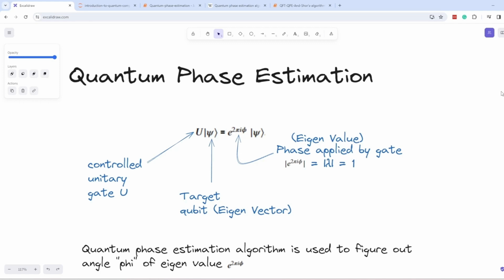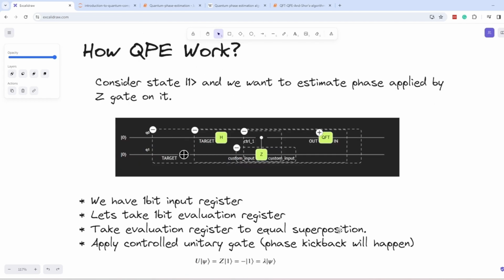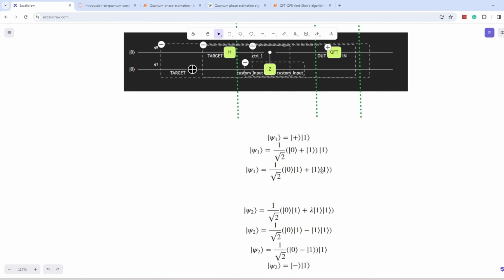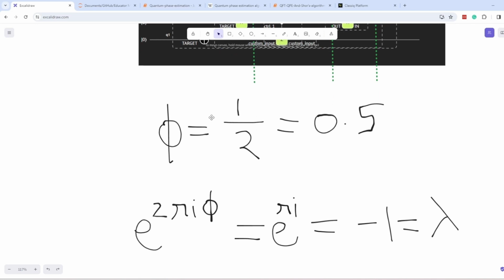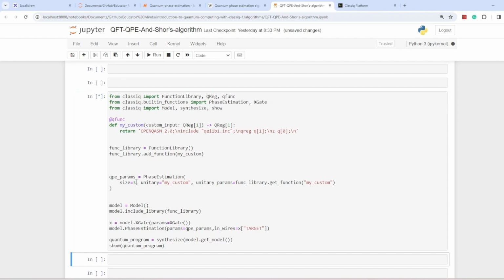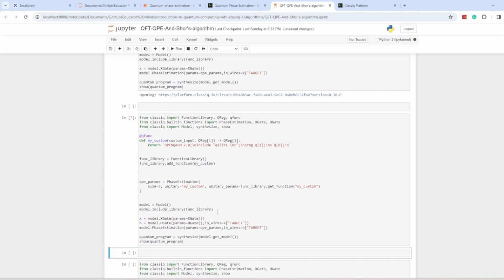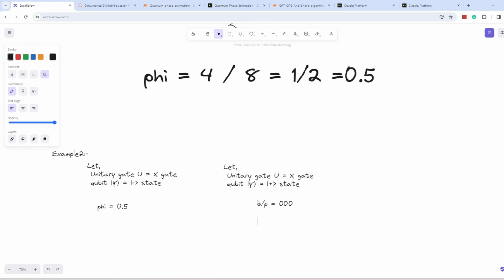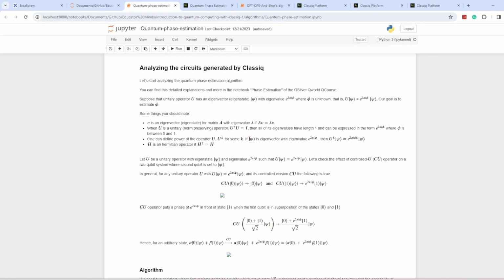Quantum Phase Estimation (QPE) Using Classiq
When unitary operator U is applied to the eigenvector |𝜓⟩, resulting in a global phase being applied to |𝜓⟩ (ie. 𝑈|𝜓⟩=𝜆|𝜓⟩ = e^{2𝑖𝜋𝜙}|𝜓⟩). This global phase λ cannot be detected through direct measurement, which is where QPE comes to the rescue.

QPE employs two registers: an input register and an estimation register.  Initially, estimation register is placed into a state of equal superposition. Then, controlled Unitary operation U is applied, with evaluation reg as control and input reg as target. Since |𝜓⟩ is eigenvalue of U, phase information is 'kicked back' from target to control.

At this point, control (evaluation) register is in superposition, encoded with phase information. IQFT can be used to extract out phase 𝜙 (𝜆).